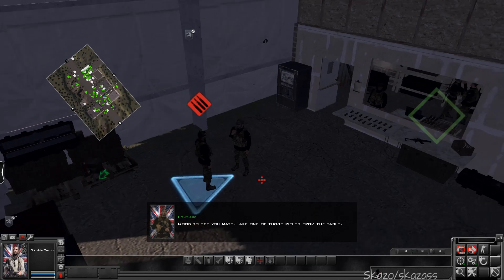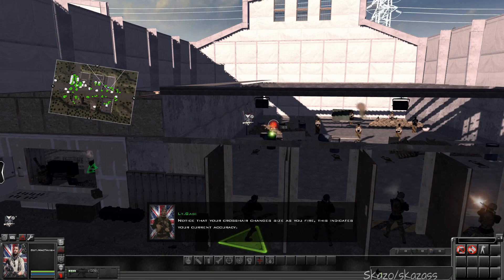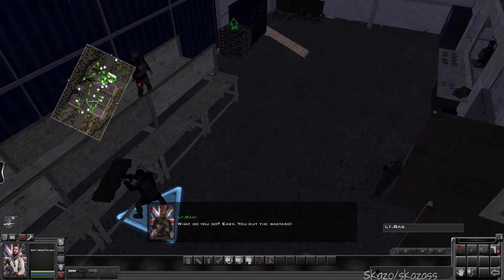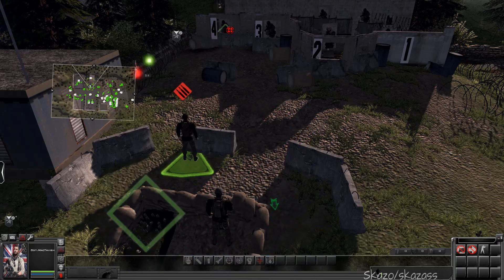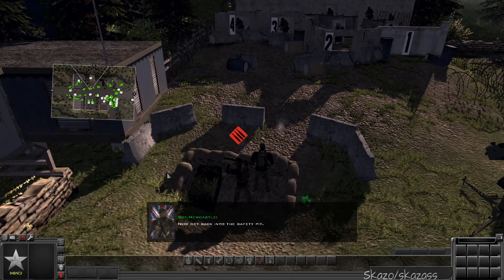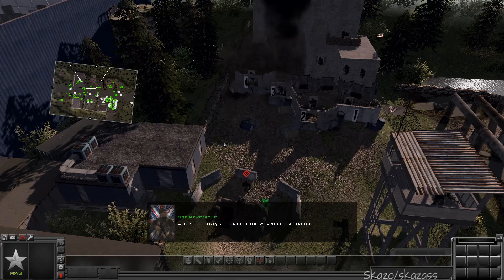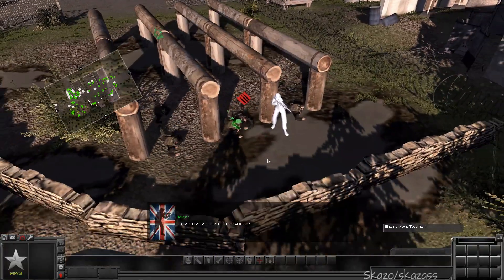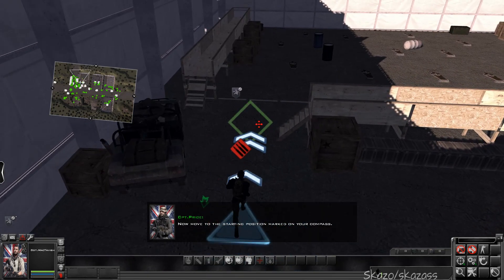F.N.G. | CoD WW3 MOD | MOWAS 2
Men of War: Assault Squad 2
Fog of war - On